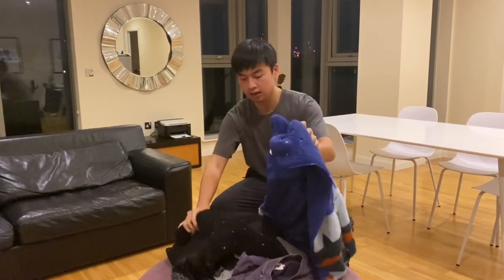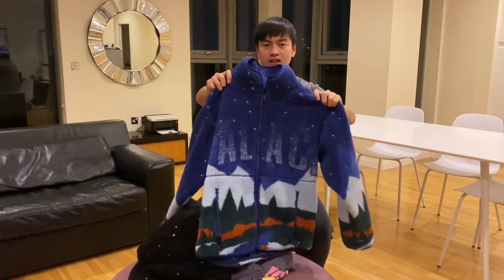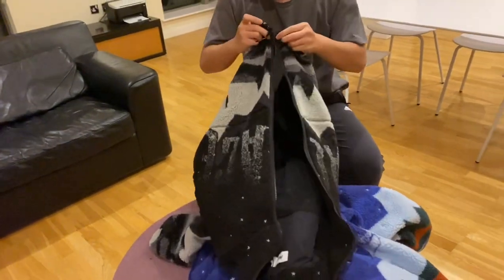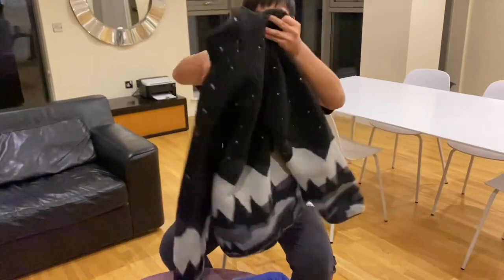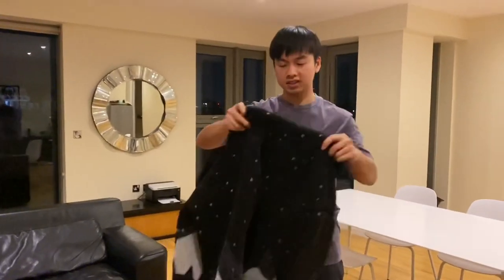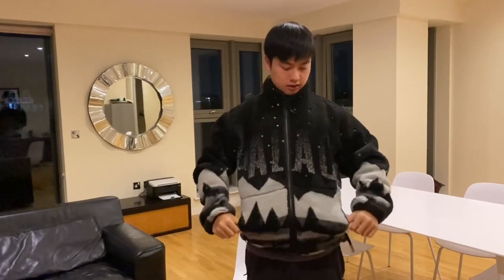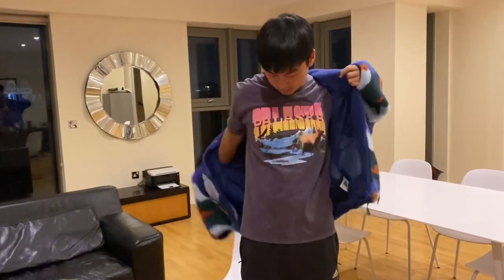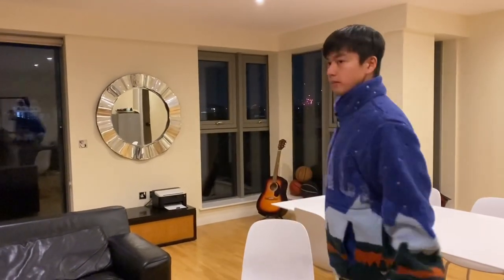Palace Peak Funnel Fleece Ultimo Week 2 2022 Season (Item of The Year?)